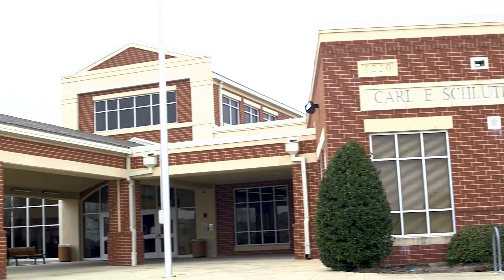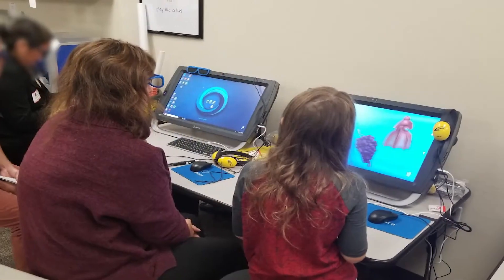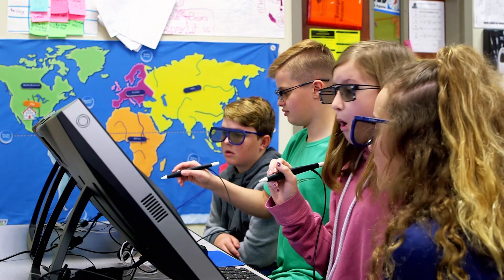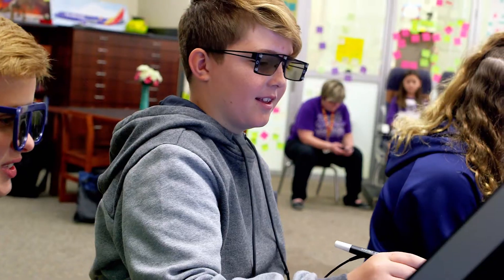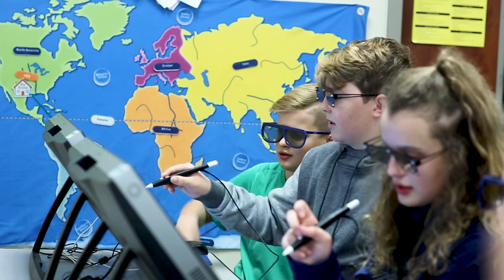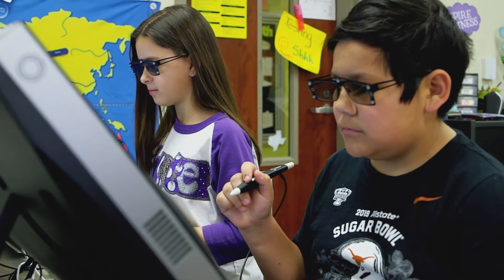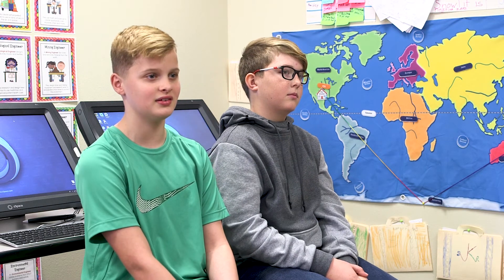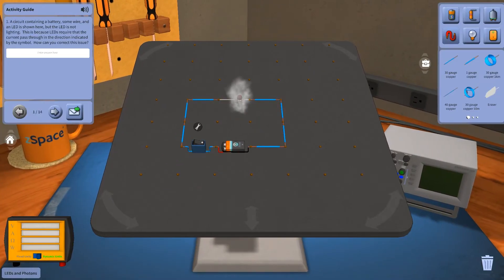Student Leaders Teaching on zSpace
3rd-5th grade student "STEAMbassadors" from Carl E. Schluter Elementary School in Dallas, Texas help teachers teach the younger grades and adults about zSpace. The STEAMbassador program allows the students to become leaders.